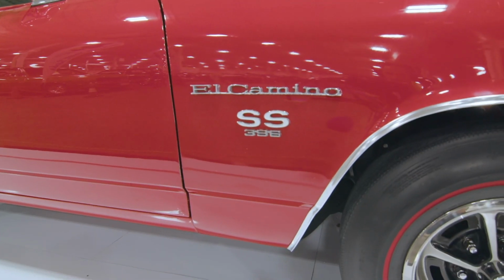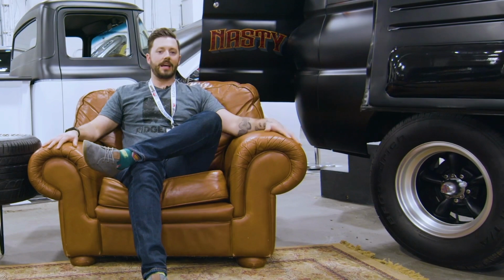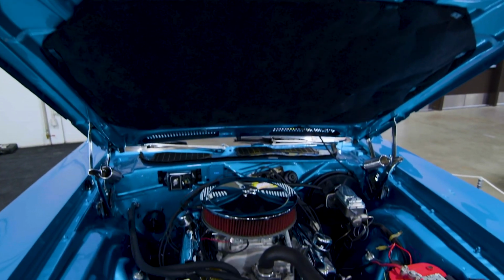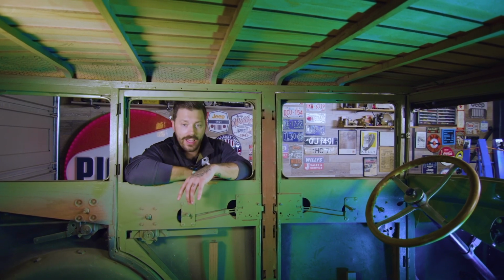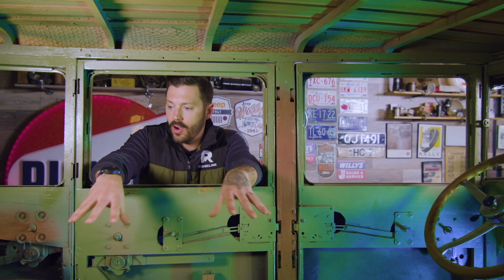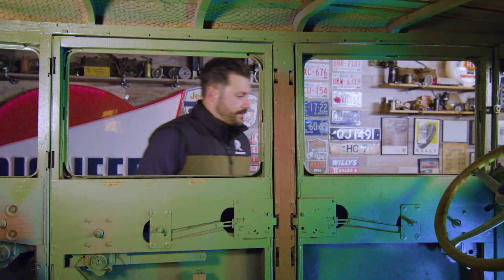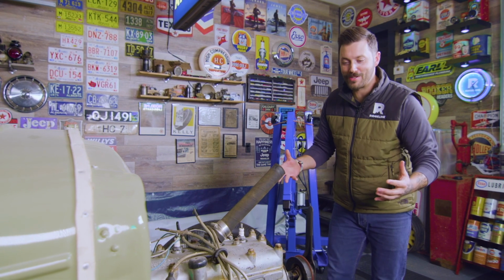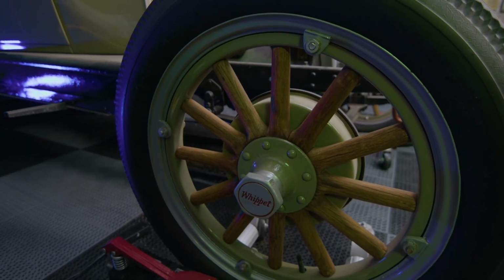Motorama Shop Tour series sponsored by Ridgeline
Ridgeline is proud to partner again with the Motorama Custom Car and Motorsports Expo in Toronto for 2024. We know how much quality and performance matters the the car crowds, and we can't wait to see them at this year's show. Motorama's Shop Tour series takes a dive into some of the sick rides coming to this year's show and the builders behind them. But, we couldn't help but get in on the fun with our own 1928 Willys Whippet project.